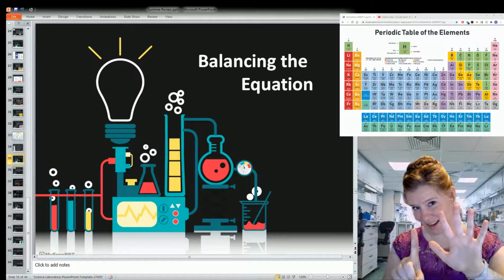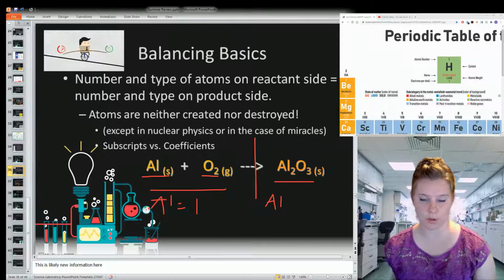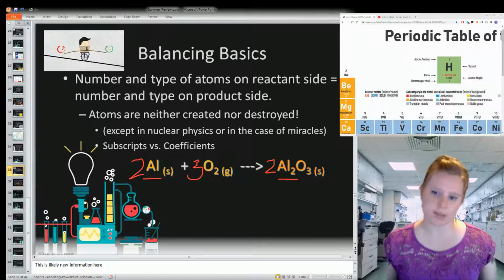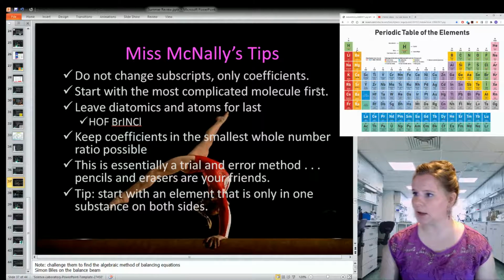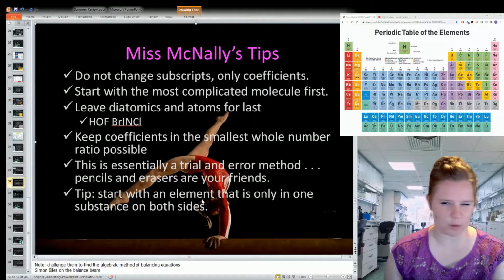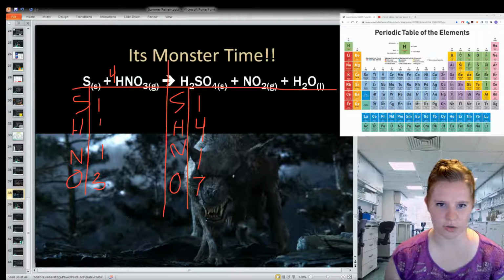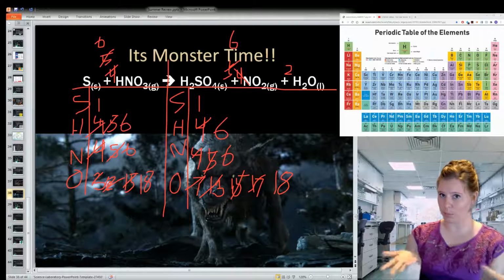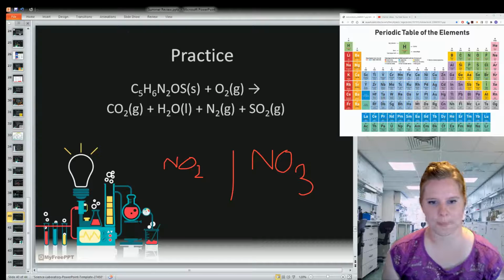How to Balance Chemical Equations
AP Chemistry summer review session 6: tips and tricks for balancing equations, even the hard ones!